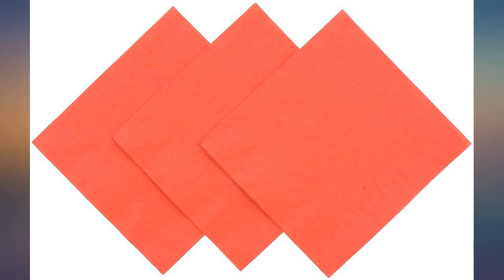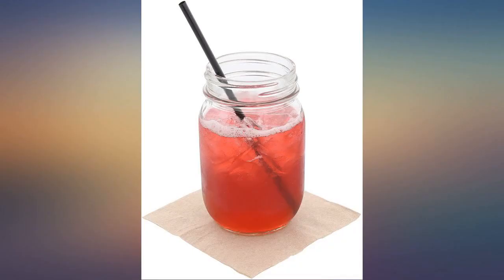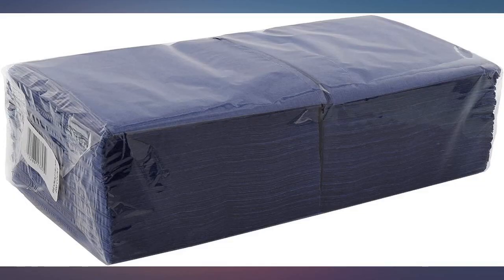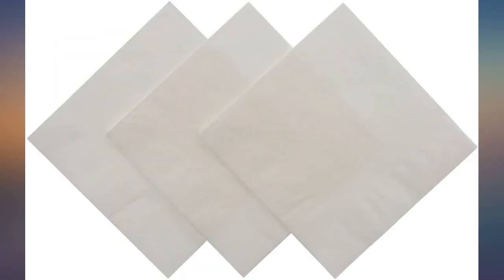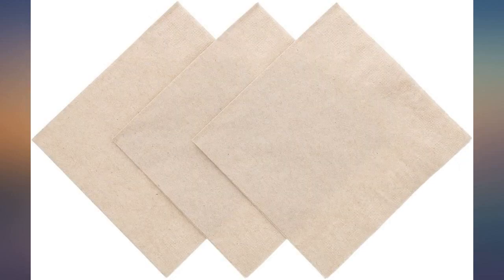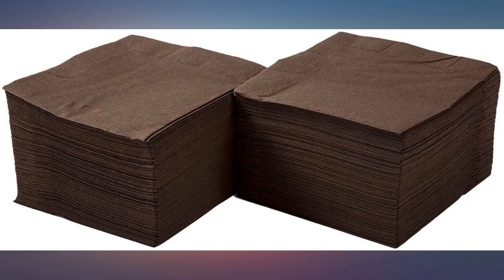Royal White Beverage Napkin, Package of 1000 review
Main Features:
by entering your model number.. DISPOSABLE AND CONVENIENT! As a one-time use item, these napkins offer convenience and time savings by eliminating the need to wash fabric napkins. They are biodegradable, and can be thrown out with food waste. (Please consult your region's laws and regulations regarding waste disposal.). SERVE WITH ANY beverage, such as water, juice, coffee, tea, or cocktails. Napkins are an essential item for any business in the hospitality industry, and these napkins are perfect for bars, coffee shops, and restaurants, or events.. FLAT SIZE: 10" x 10"; FOLDED SIZE: 5" x 5". Napkins are shipped folded.. COLOR COORDINATE: Napkins are available in a variety of colors, with color coordinating dinner napkins and napkin bands sold separately. Impress guests with stylish and put together place settings. These white beverage napkins bring an elegant and classic appearance to any table setting.. PROTECT TABLETOPS from moisture and condensation. Using a beverage napkin underneath glasses will help prevent condensation from running onto wooden tabletops or linen table cloths.